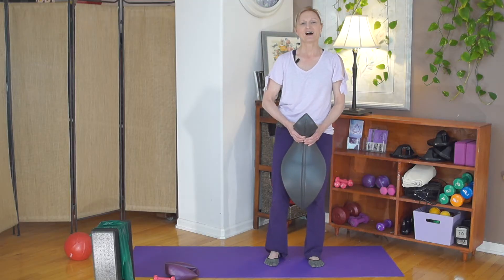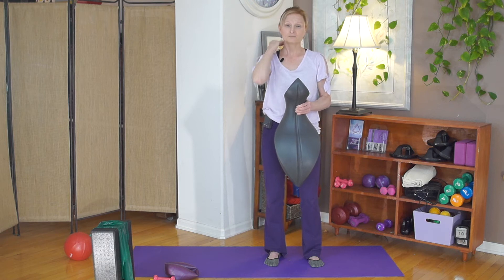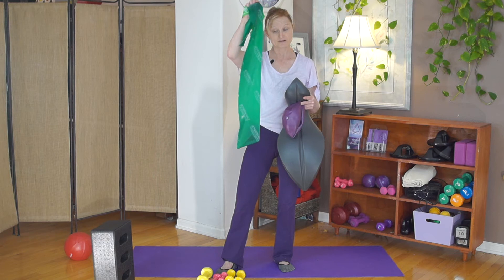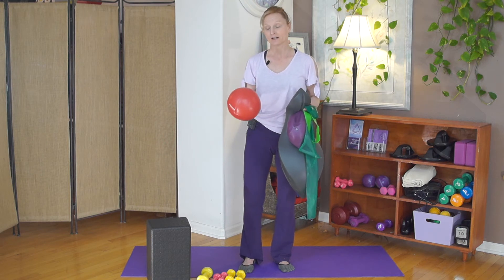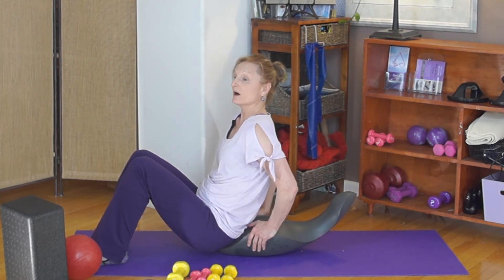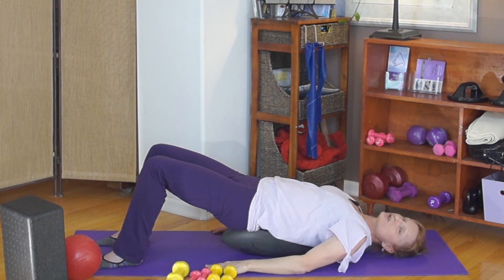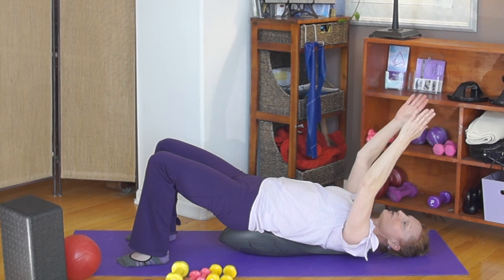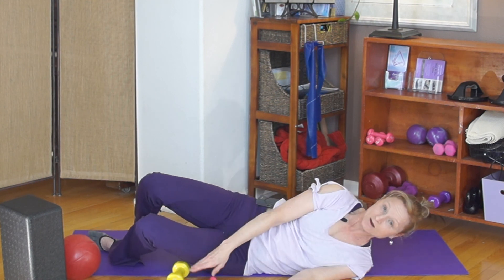Using the Oov -Introduction video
Learn how to use the Oov and what you will need for Betsy Walker's Oov classes and videos.